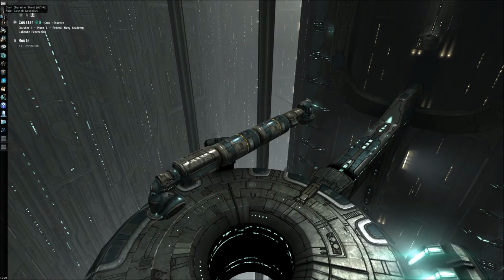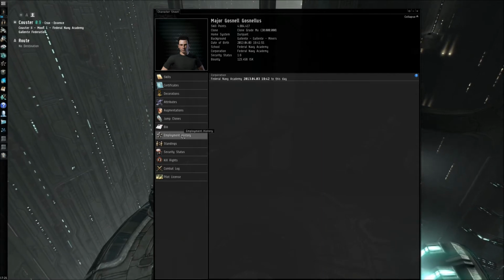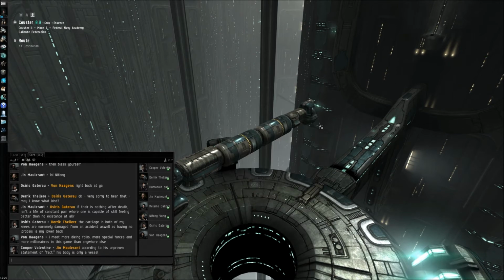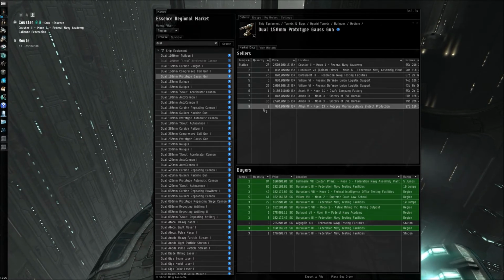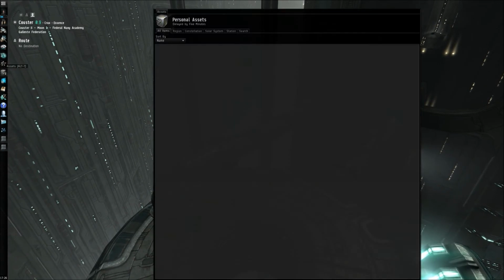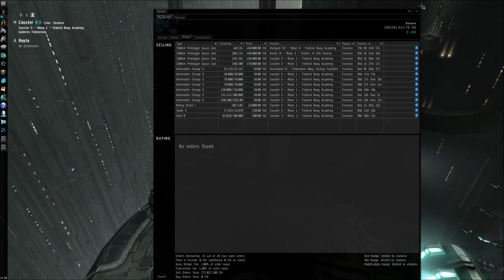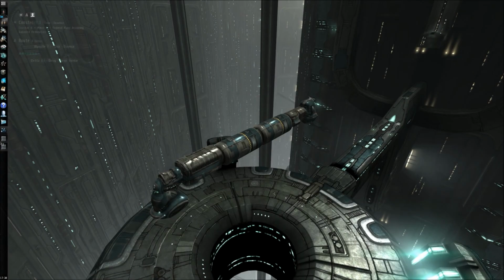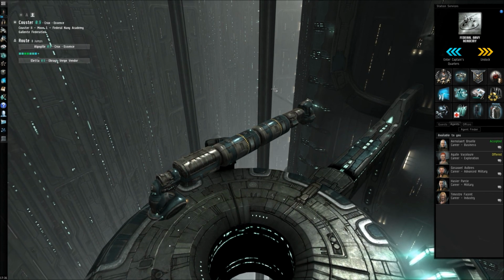SN G:Eve Basics,User Interface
A quick guide to the current Eve user interface